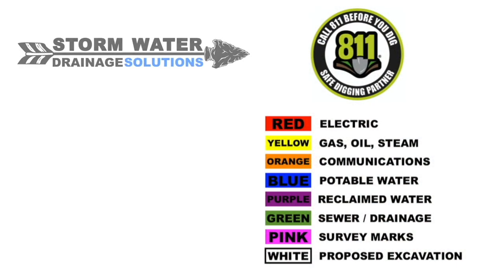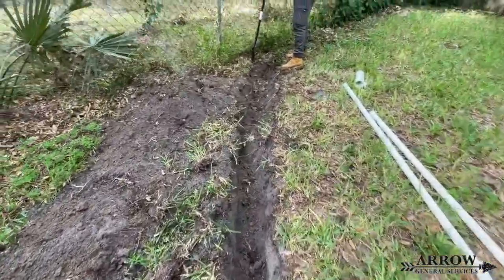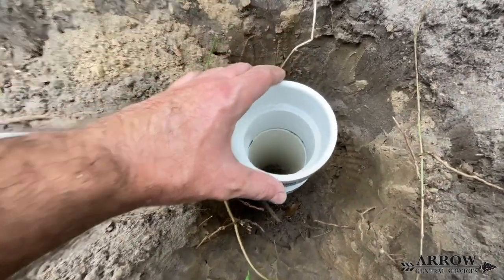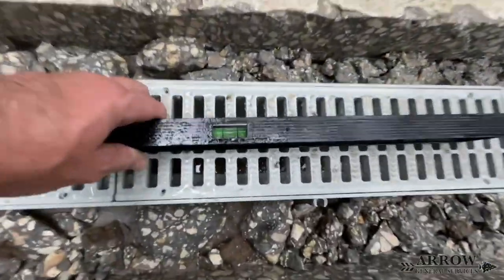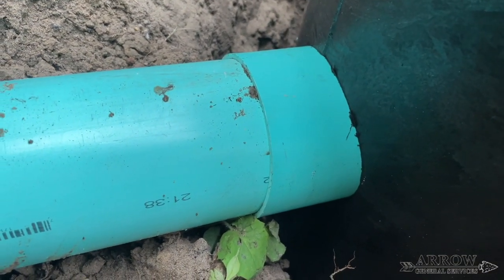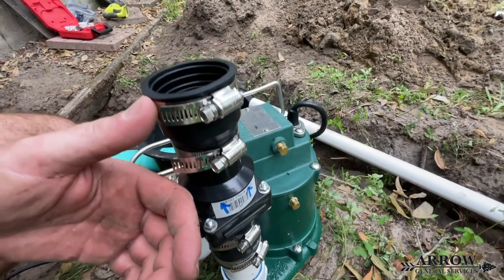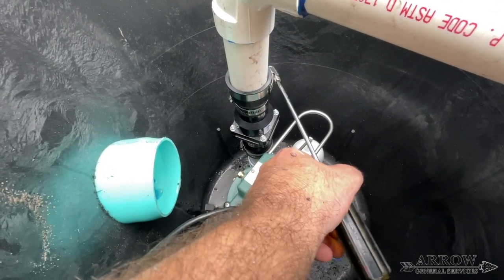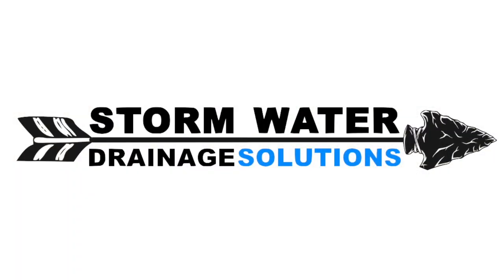How to Install a Drainage System - Yard Drainage Issues - Stop Flooding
This video will give you some helpful tips and tricks on how to set a drain in concrete and how to install a sump pump. We hope to bring you educational entertainment through yard drainage!

Servicing the Hillsborough, Pasco & Pinellas Counties of Florida.